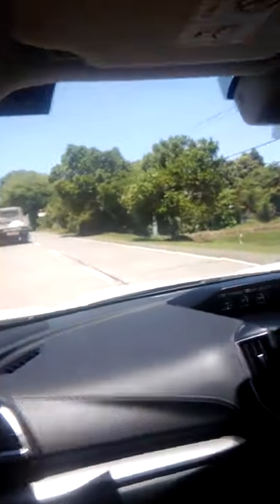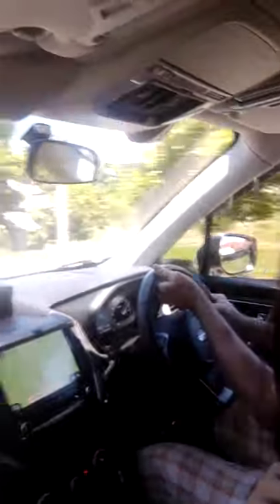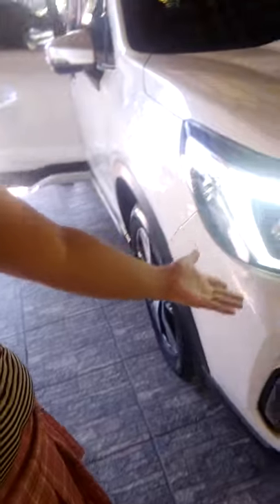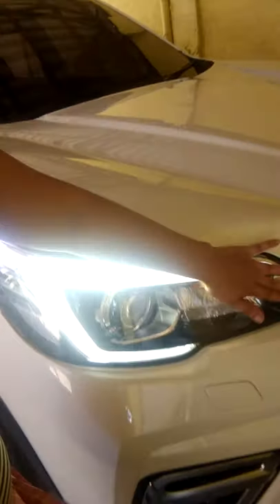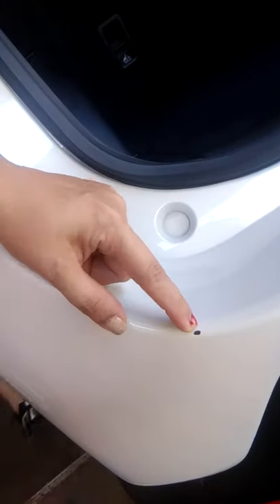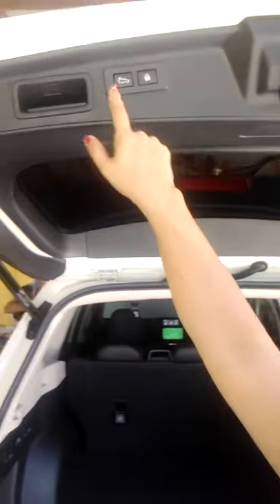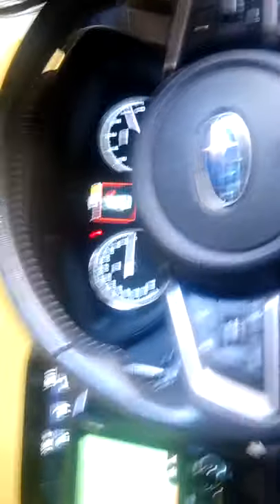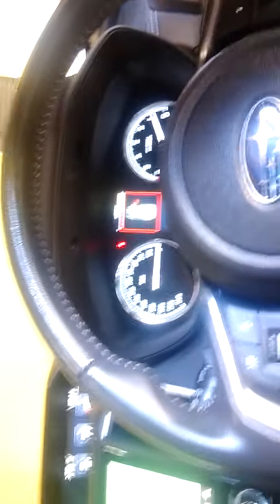Subaru Forrester 2020 Interior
We found 2 places of stone chipped body paint and a chrome in the car door handle loosen. Not a big deal, we will get it fix.